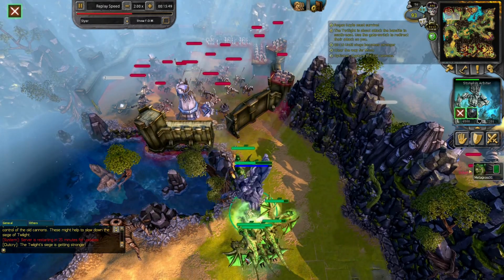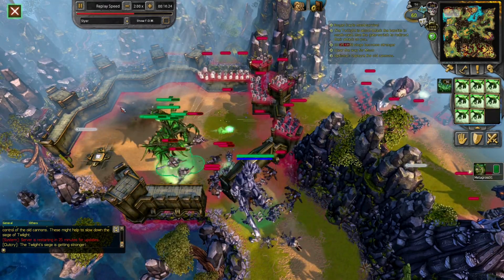Skylords Reborn Community Contest #3 - Gold Challenge Nature 2nd Place in 27:05 by Slyer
Hello everyone,

in this video I present you the second place run for the Community Contest #3 Gold Challenge with a pure nature deck.

This run was done by Slyer in a time of 27:05.
It also won the special award for the most creative strategy.

You can play Skylords reborn for free!